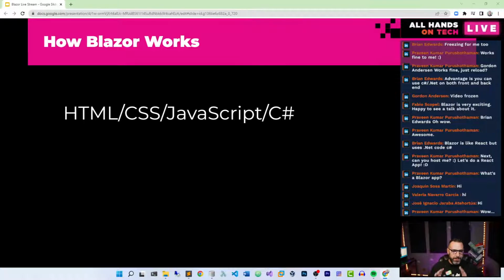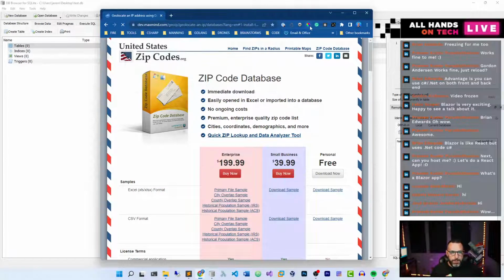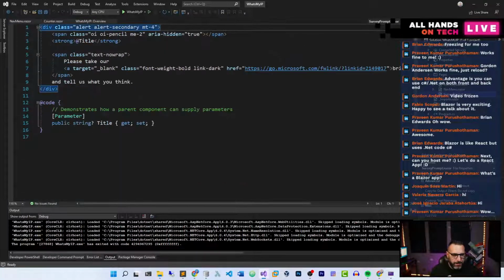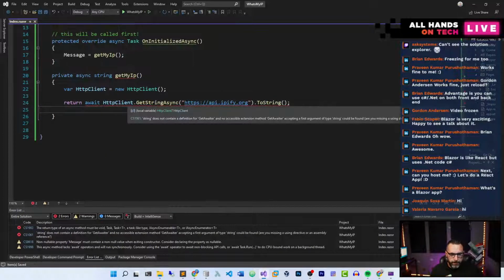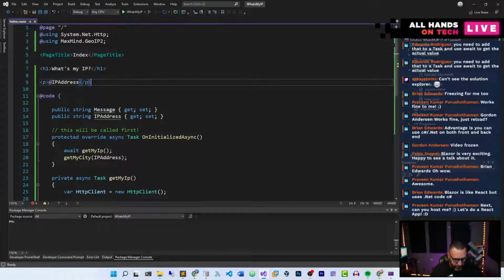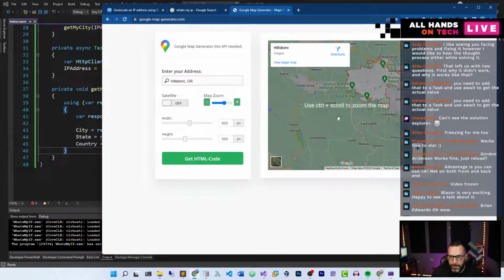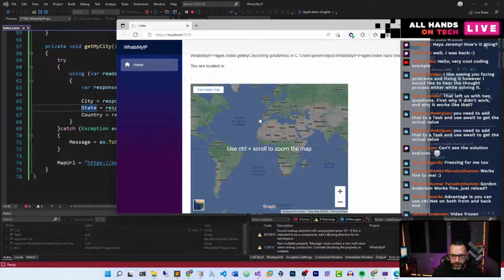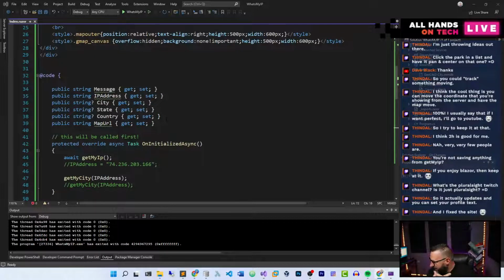Let's Build a Blazor App!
Today we're building a Blazor App with Jeremy Morgan! If you're curious about learning Blazor, join us!